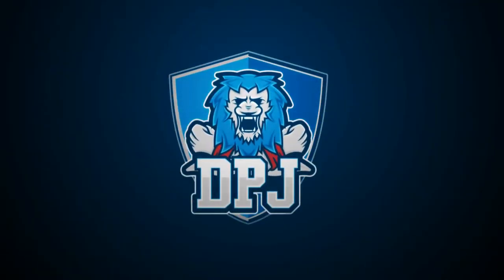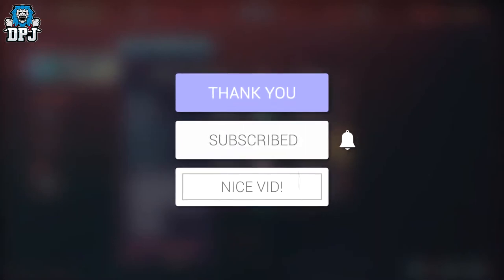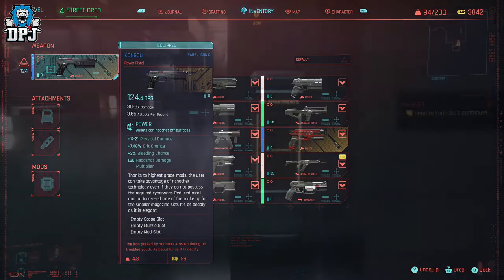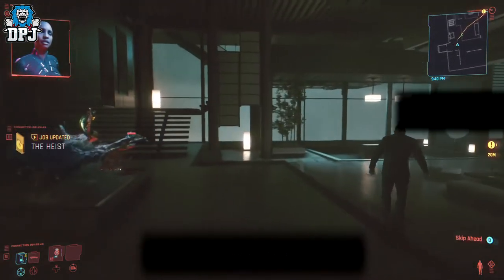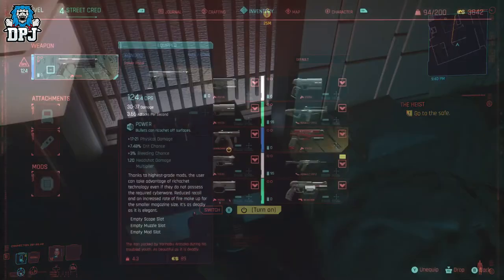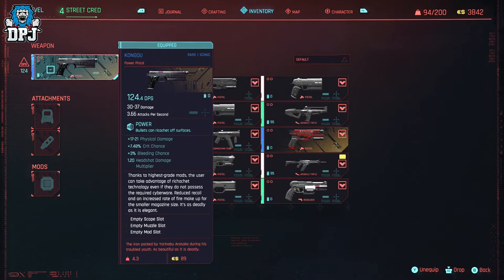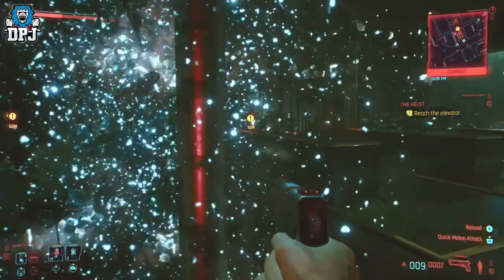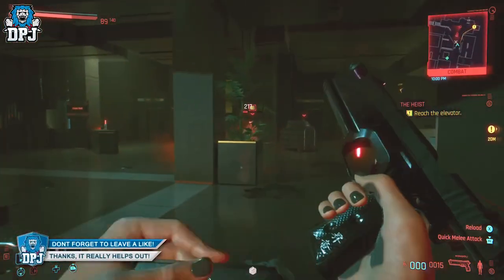Cyberpunk 2077 How To Get SECRET # Rare Pistol {2020}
Note: Our purpose, when making video, is NOT to steal other people's videos, but to share those in quality compilation with other people.